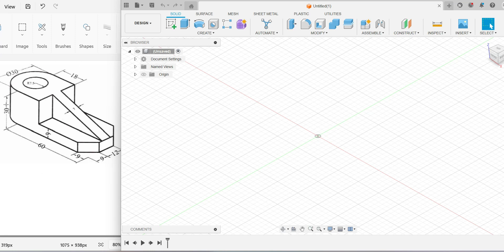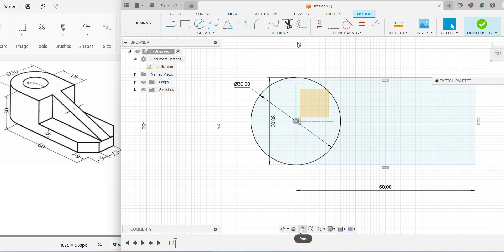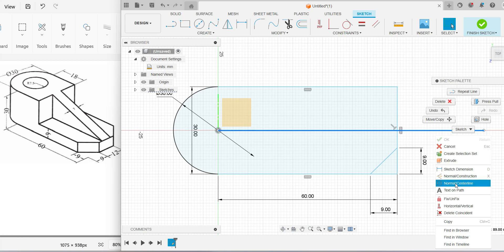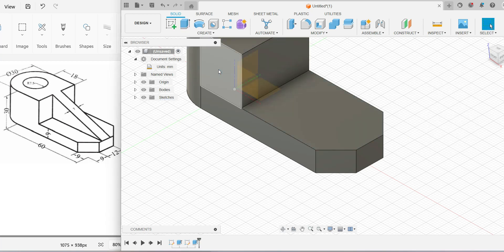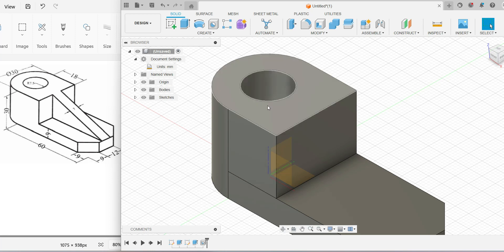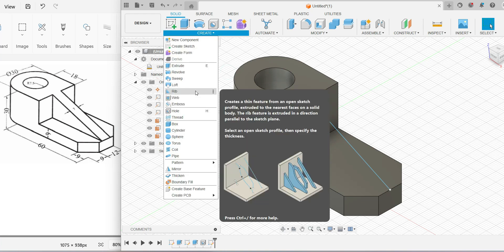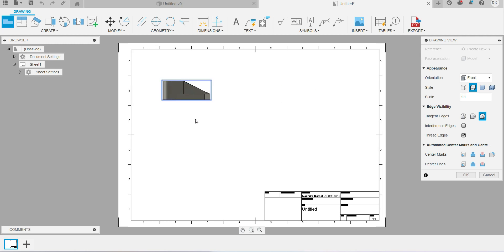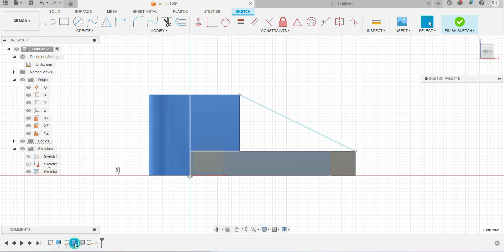How to create simple 3D Models using Fusion 360 #2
🔧 Fusion 360 Tutorial | Master CAD & 3D Modeling with Autodesk Fusion 360 🚀
Learn how to design, model, and create with Fusion 360, the powerful all-in-one CAD, CAM, and CAE tool by Autodesk. Whether you’re a beginner or looking to sharpen your skills, this video covers key features and tips to bring your ideas to life.

💬 Got questions about Fusion 360? Drop them in the comments!